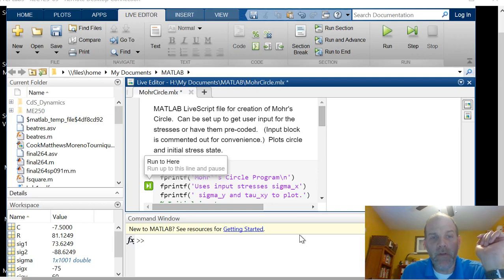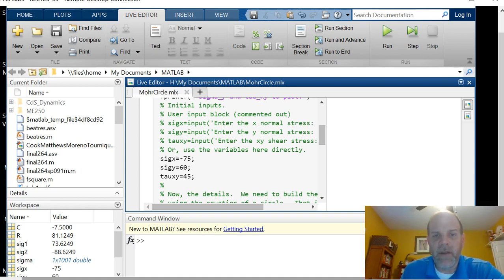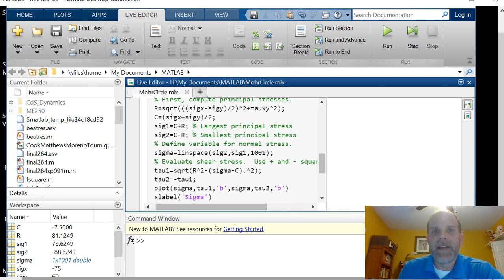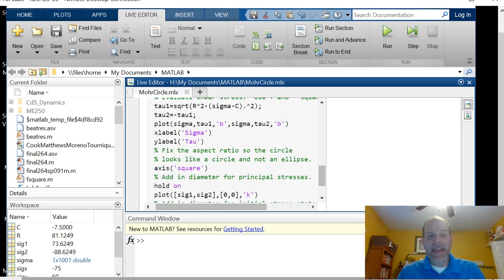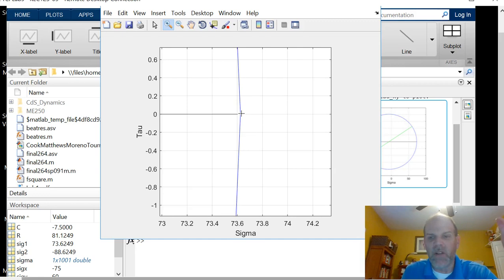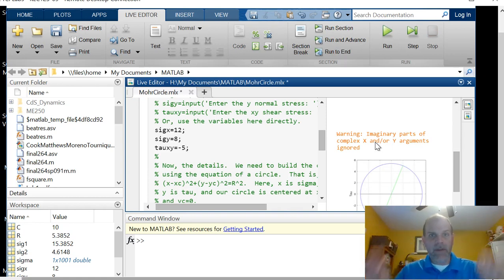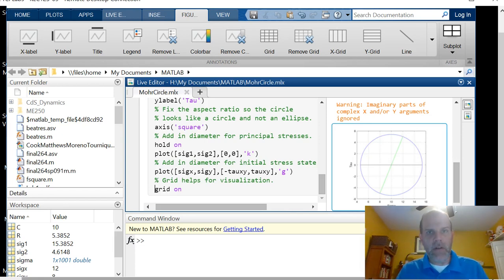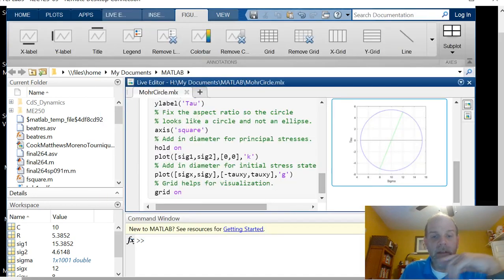Mohr's Circle in Matlab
While we can do this in Excel (see my earlier video), Matlab can plot a Mohr's Circle much more rapidly and it handles the little numerical errors that crop up much more gracefully than Excel.  I show a LiveScript that plots Mohr's Circle with a diameter for the initial stress state and another for the principal stresses.  If you wish, you can add your own for the maximum shear stress or the stresses at an angle chosen by the user.